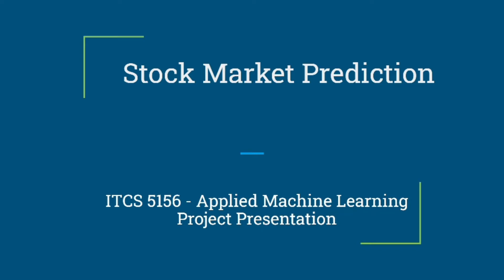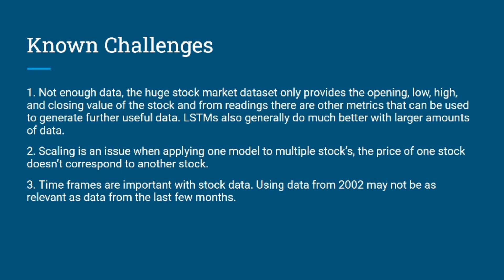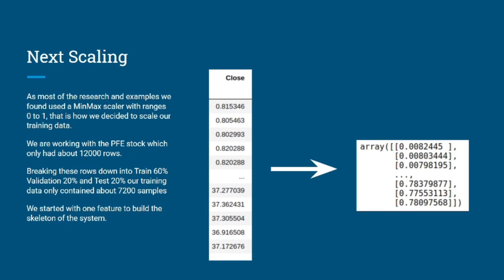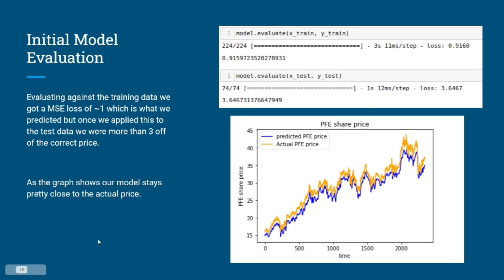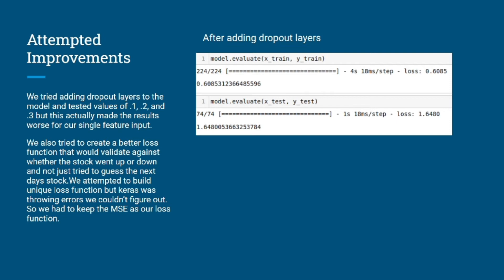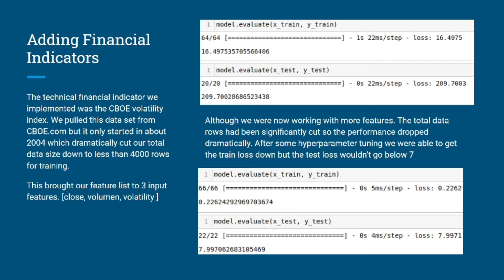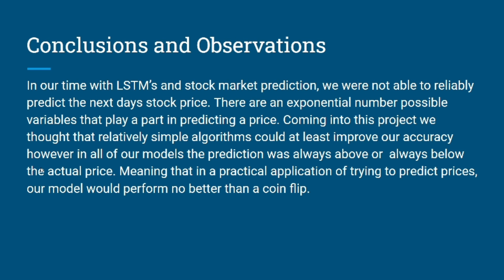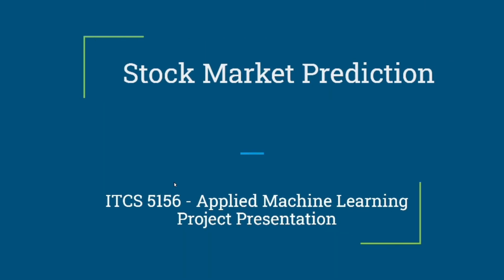Stock Market Prediction with LSTM networks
Group 9
UNCC Applied Machine Learning 5156
This is a final project presentation of a stock predicting lstm system.